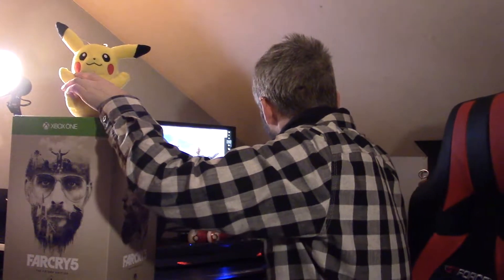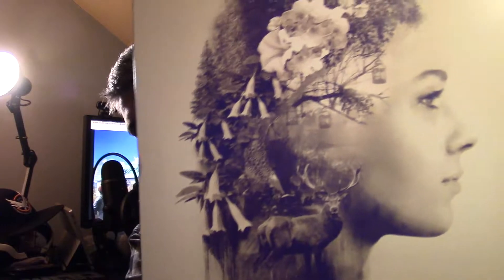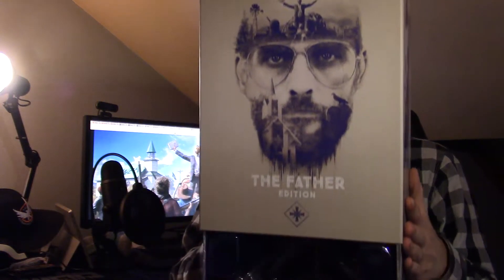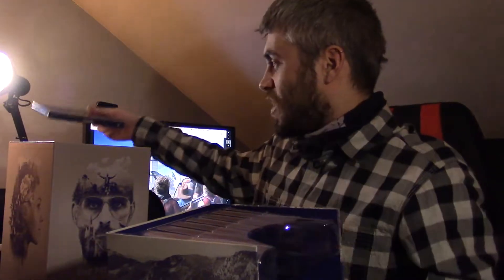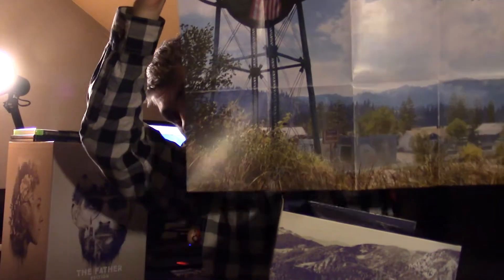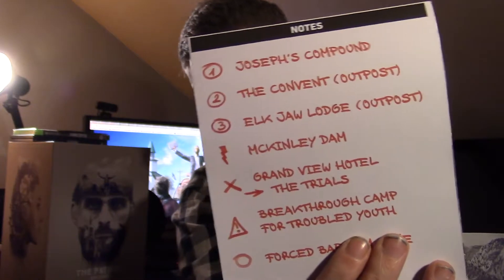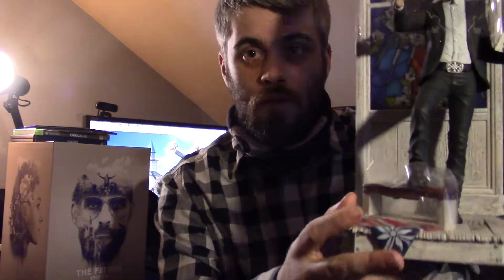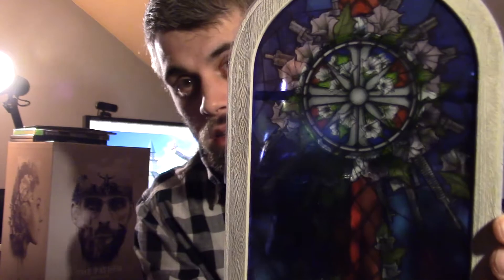Far Cry 5 The Father Edition Unboxing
The Far Cry 5 The Father Edition Unboxing. In middle off nowhere, where the Irish go to drink Spikey unboxes another item in the land of the green.

Project Evolutionz Information

Spikey Sato
Gamertag - ssppiikkeeyy

Skyla Sato
Gamertag - pr3ttynightmar3

Forsaken Banter
Gamertag - Forsaken Banter

Other Info
Gamertag ~ ProEvolutionz
PSN - ProjectEvoz
Recorded Using Hauppauge HD PVR Gaming Edition 2